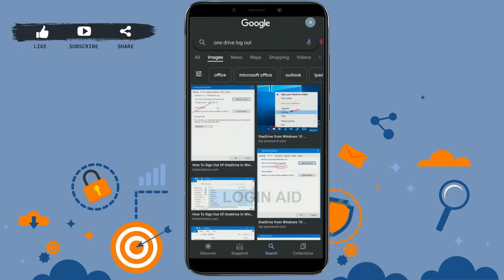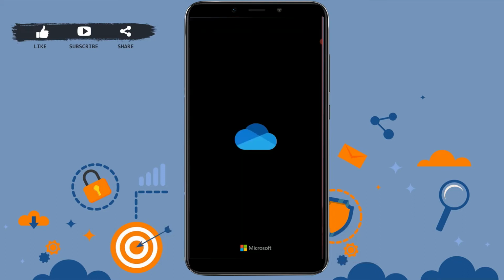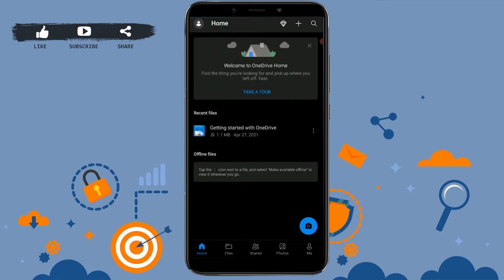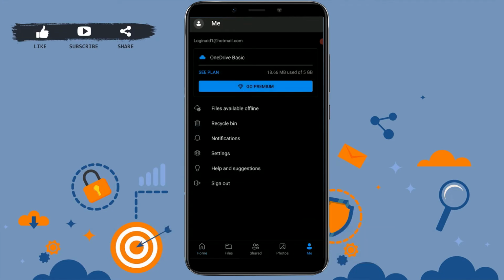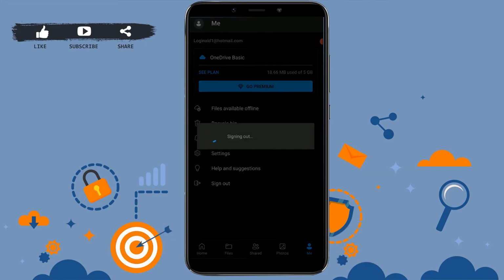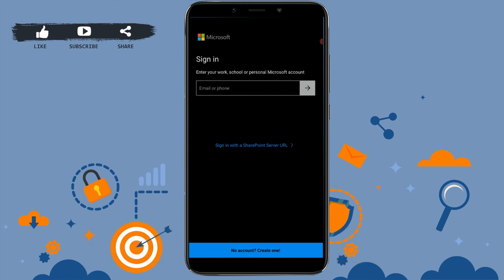OneDrive Logout 2022 | OneDrive App Logout Help | Microsoft One Drive Account Sign Out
Watch this video till the end to let know on how you can logout from OneDrive account in a easy steps.
1. Open OneDrive app.
2. Tap on ‘Me’ on bottom right corner.
3. Tap on ‘Sign Out’.
4. Tap on ‘Ok’.
You will be logged out from your OneDrive account.